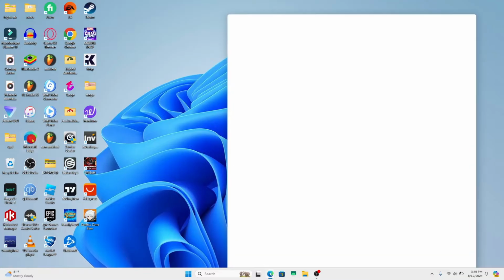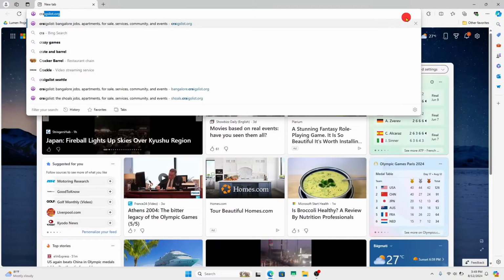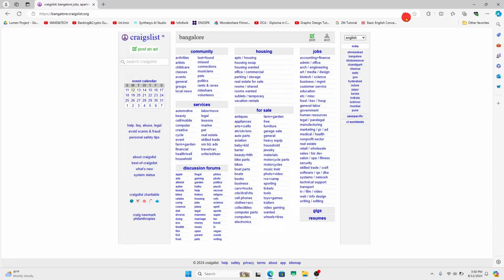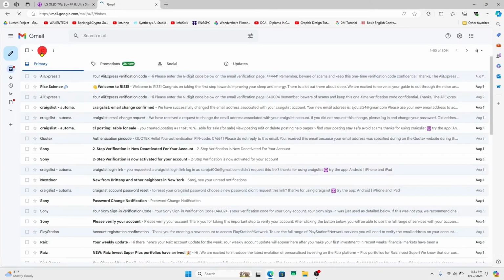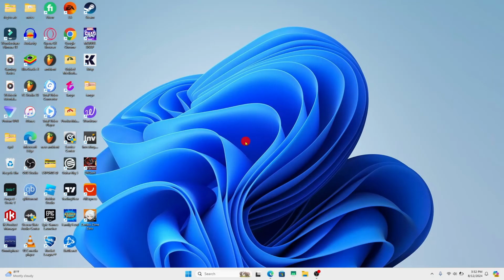How to Send a Message to Anyone on Craigslist? Forward a Message to Anyone on Craigslist on PC 2024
Need to contact a seller, buyer, or job poster on Craigslist? In this video, we’ll show you how to send a message to anyone on Craigslist, whether you're inquiring about an item, responding to a job listing, or connecting with a service provider. This tutorial will guide you through the process, ensuring your messages are sent securely and effectively.